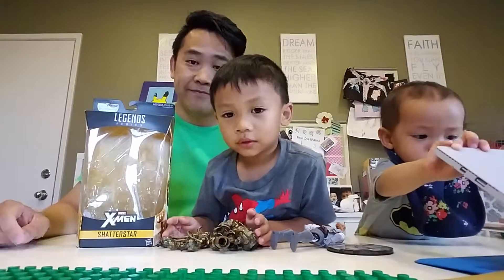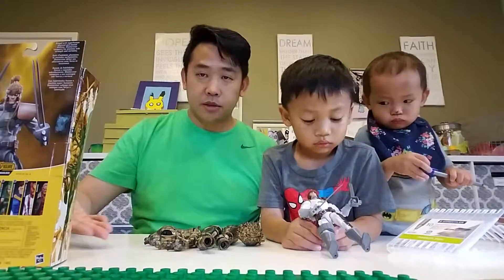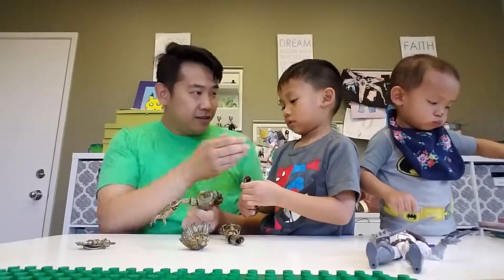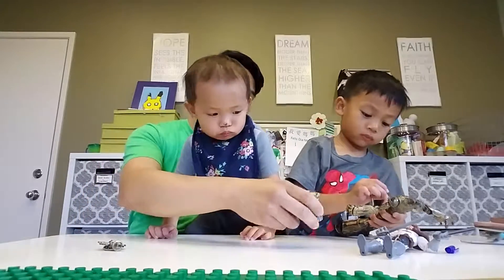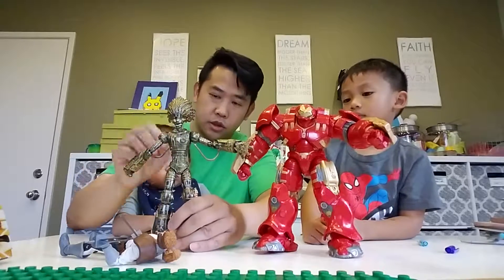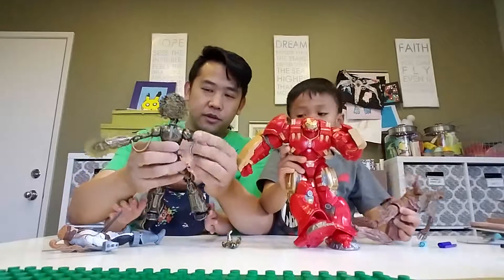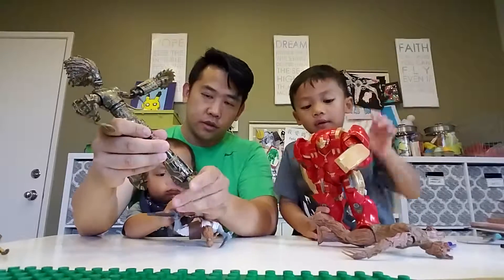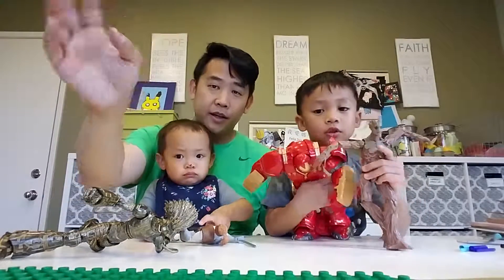Marvel Legends Build a Figure BAF Warlock Toy Review